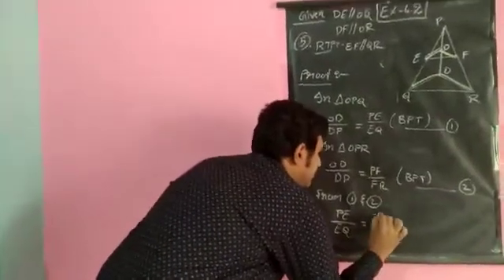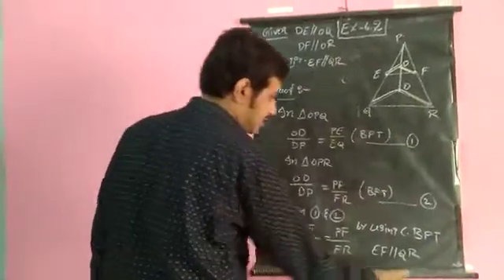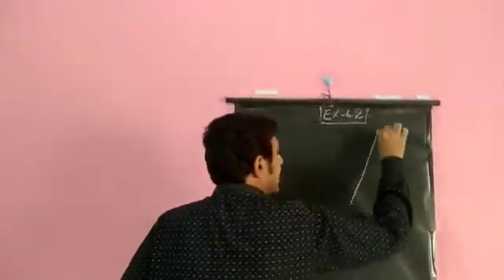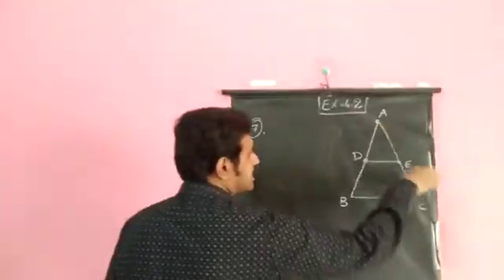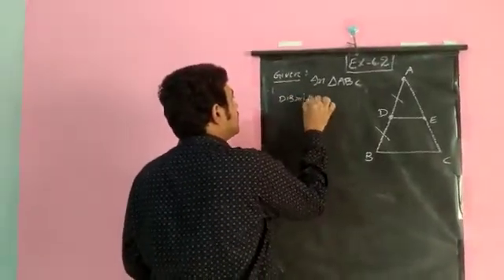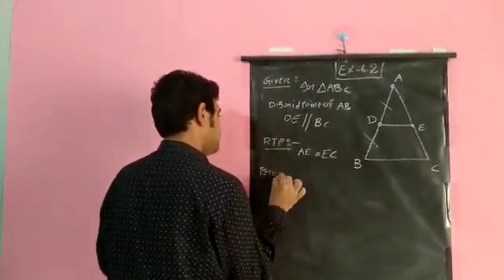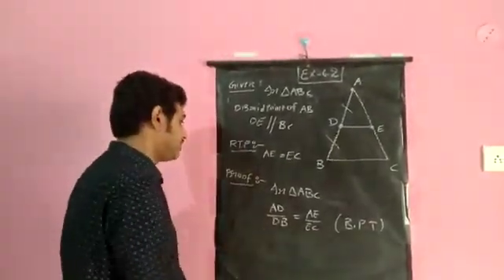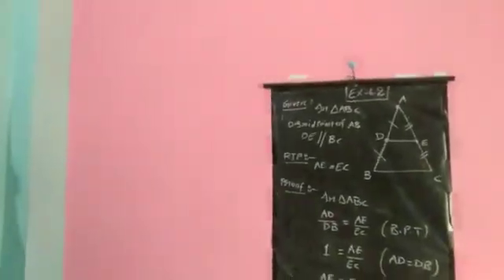Class X Maths exercise 6.2 Part-4